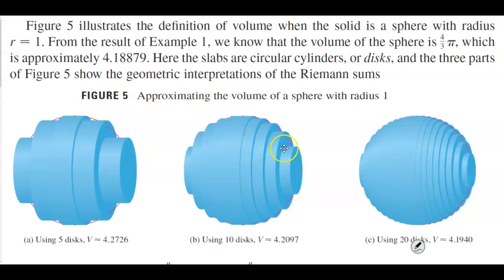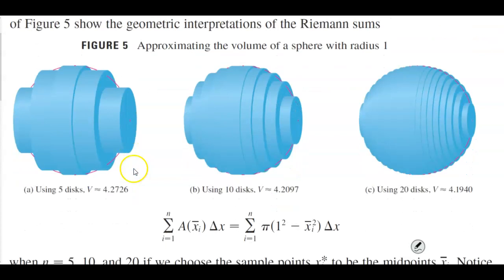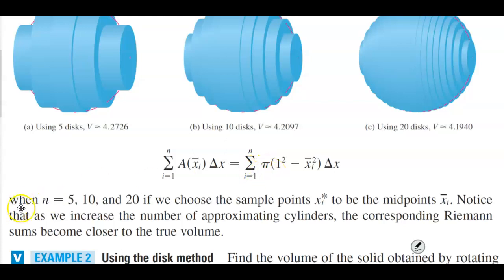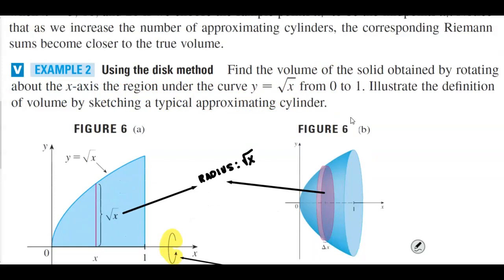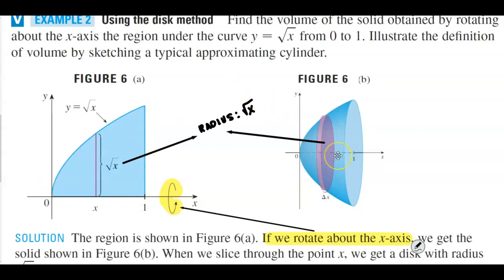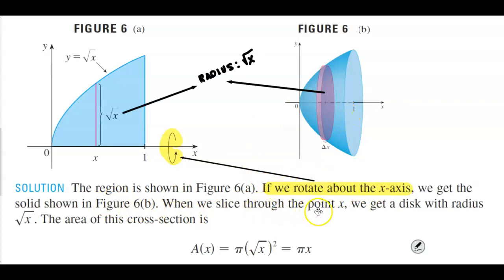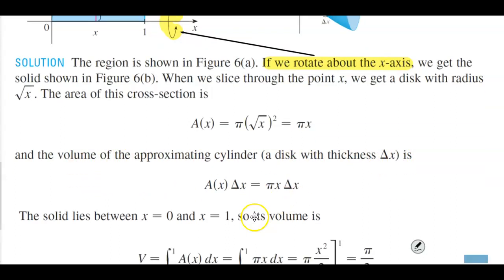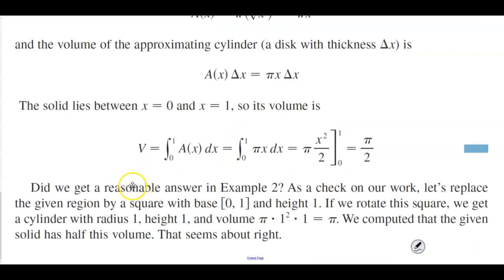Example 2: Using the disk method